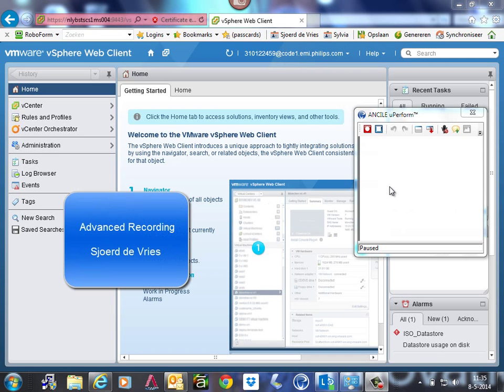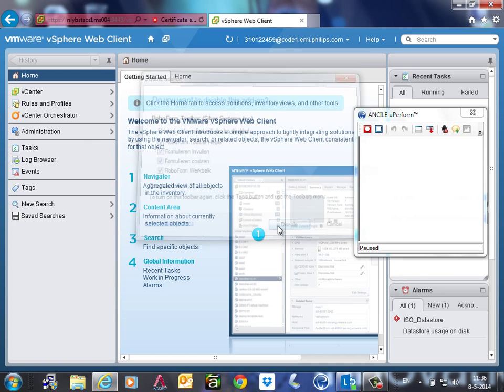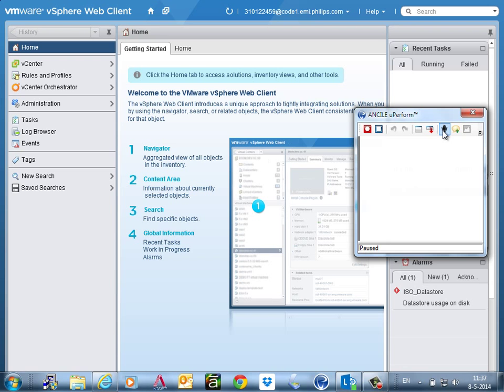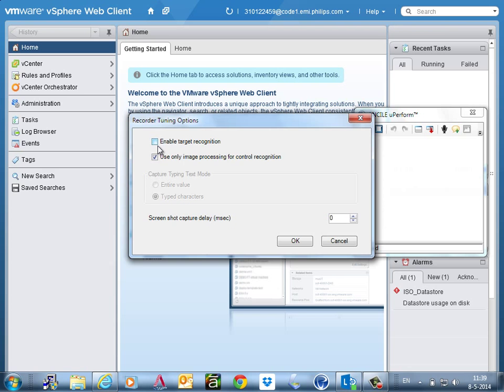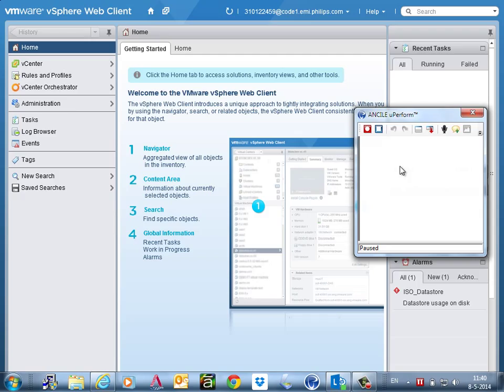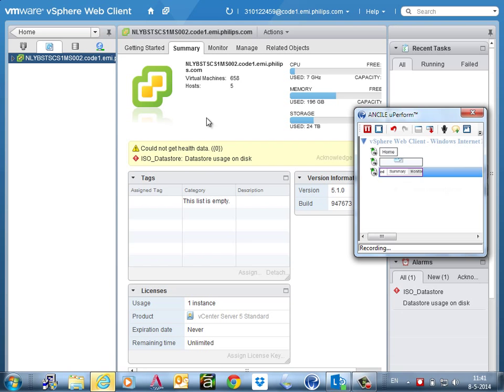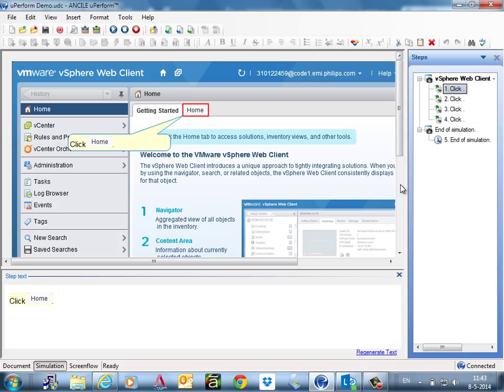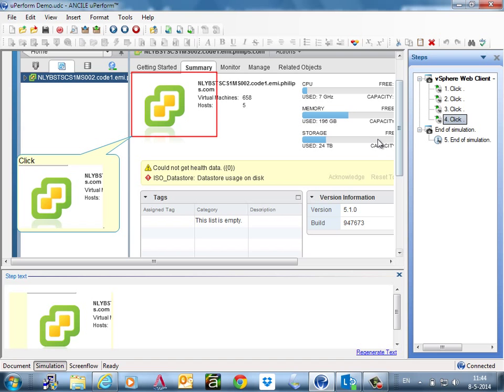Advanced Recording in uPerform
In this tutorial I demonstrate the advanced recording functionality in uPerform 5 (most is also applied to previous version).